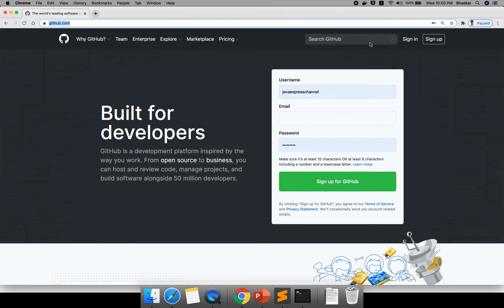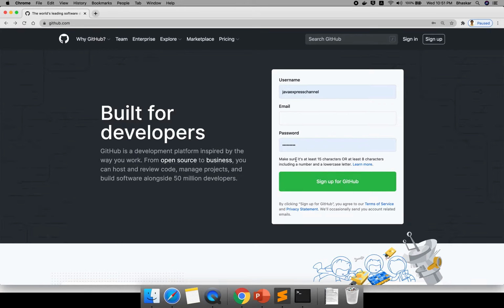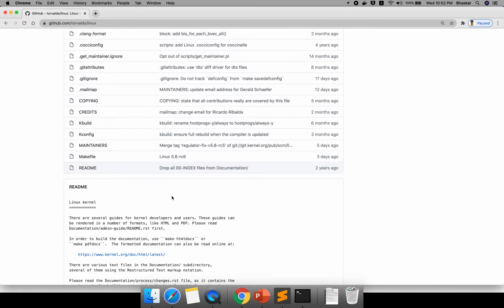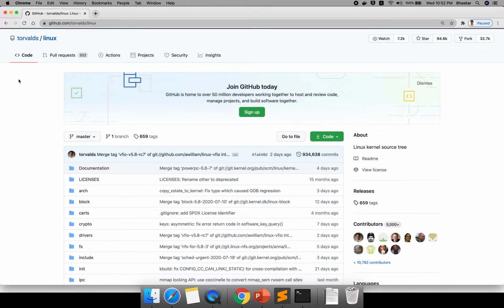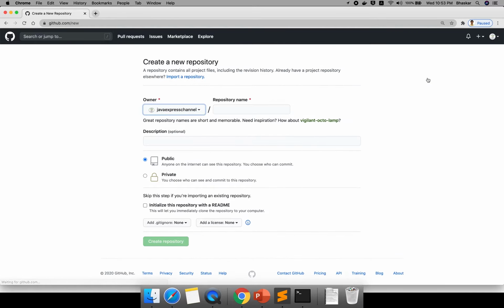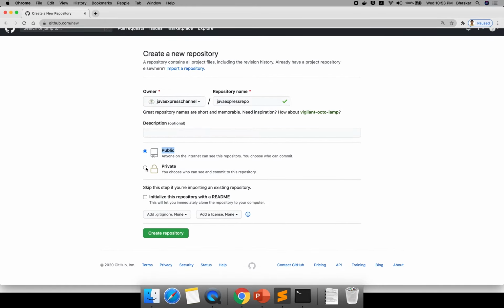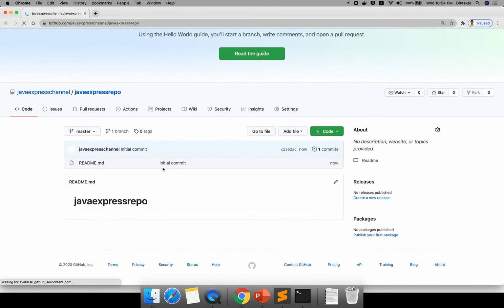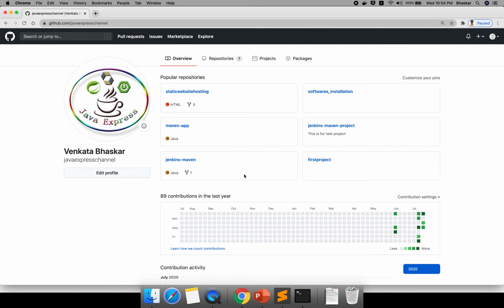#3.How to Create Github Account for beginners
How to create Github account & Repository ? | Devops
How to create Github  Repository ?
How to create Github account for beginners ?